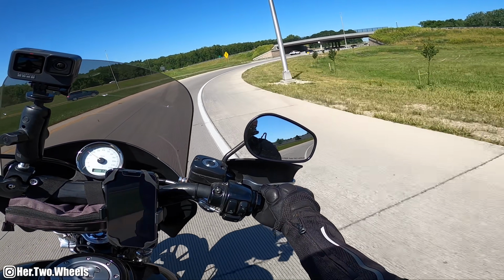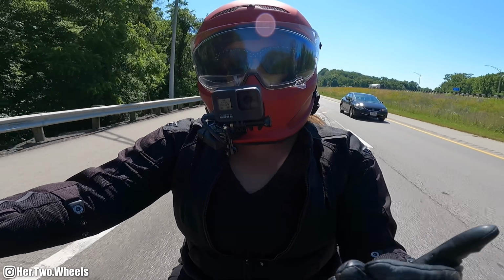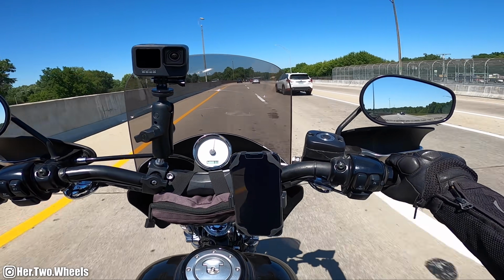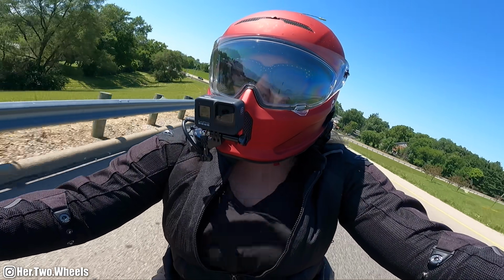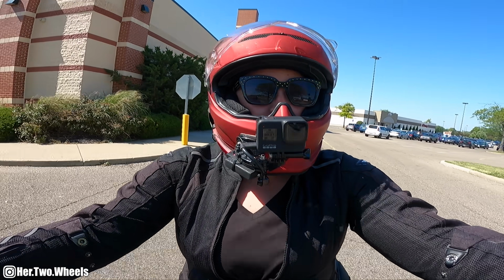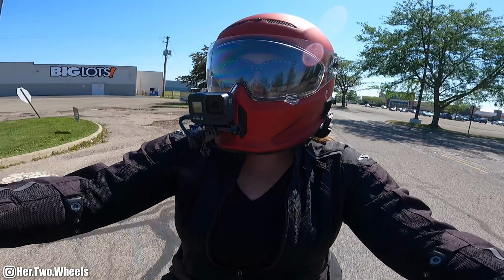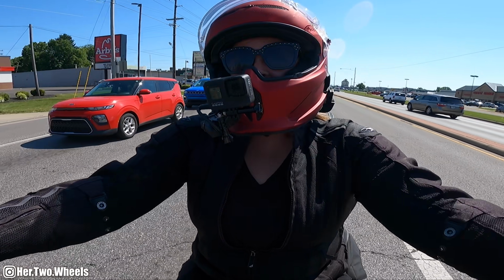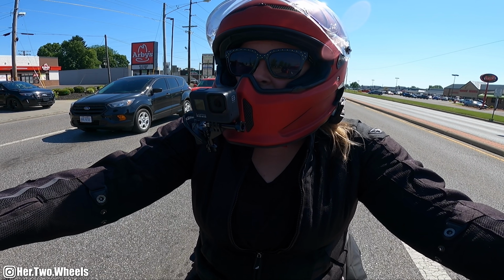NO ONE talks about these 5 things…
NO ONE talks about these 5 things… Riding your motorcycle on the highway for the first time can be extremely intimidating. In this video I discuss 5 tips and tricks to potentially help alleviate some anxiety about riding at highway speeds.

---Channel Partners!

Vlogging Equipment:
Vlog Camera
Camera Mic
GoPro Hero 7Black
Sena Bluetooth Communicator
Dead Cat cover
Handlebar gopro mount
Road Glide GoPro Handlebar Mount

Bike Setup:
Sissy Bar
Engine Guard
Kickstand Block
Hand Guards
Wind Screen
Mounting Hardware
Phone Mount
Luggage Rack
Handle Bar Bag
Digital Tire Pressure Gauge

---I ride a 2009 Harley-Davidson Dyna Super Glide. 96ci
& a 2018 Harley-Davidson Road Glide Special.

---Wanna buy me a cold brew or a tank of gas?

Useful Youtube Links!